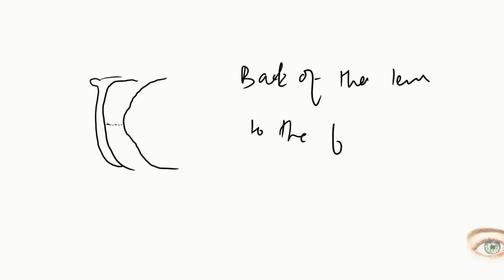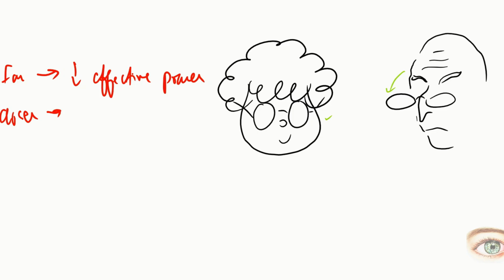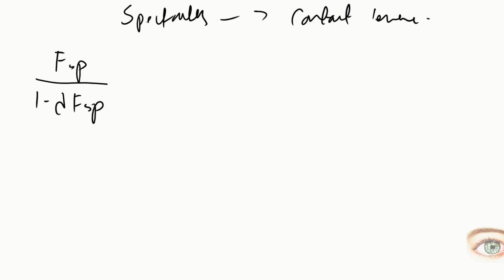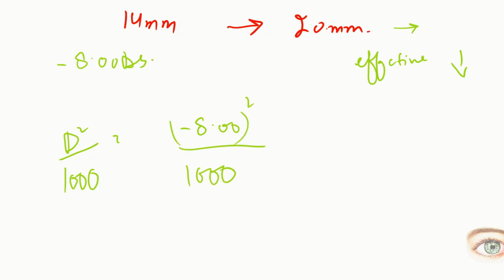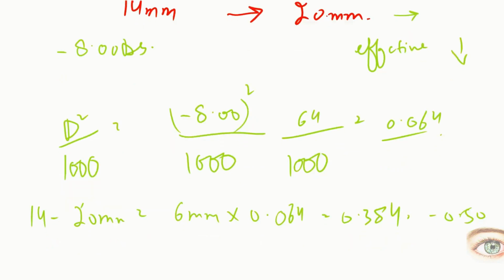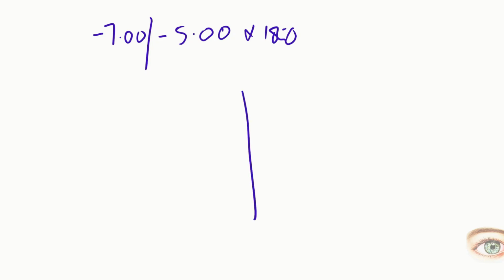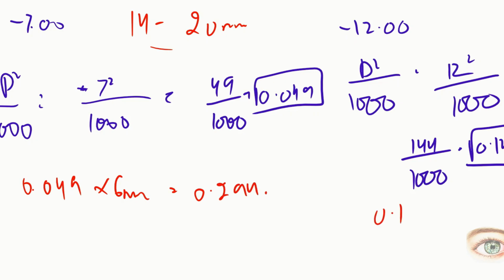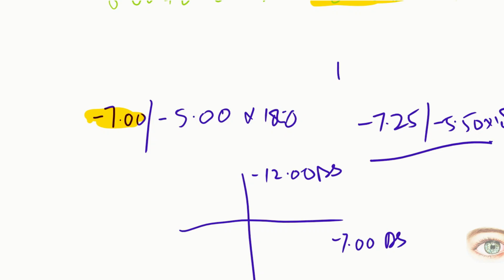What is Back Vertex Distance (BVD).